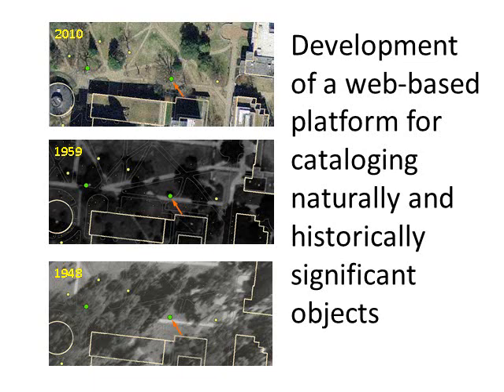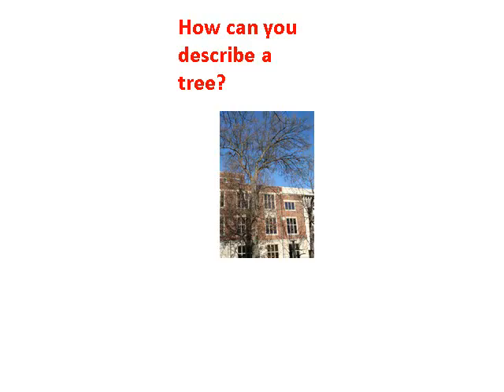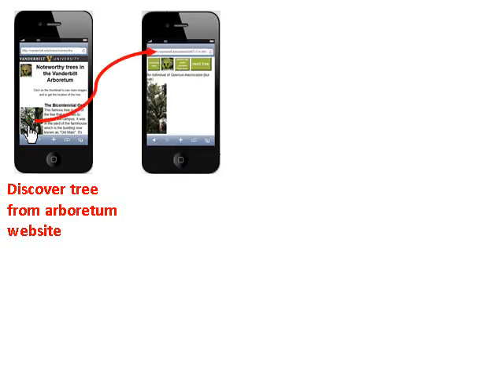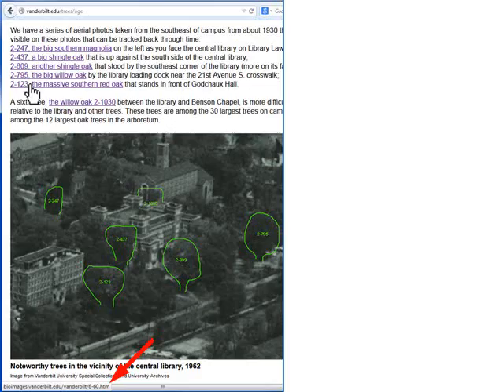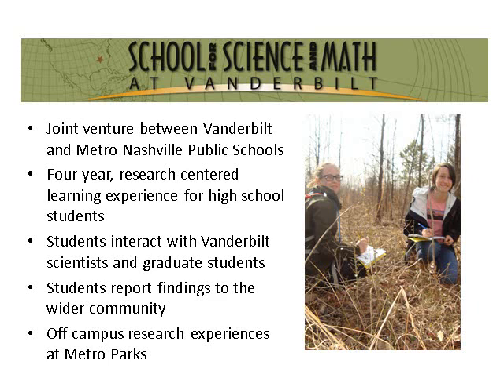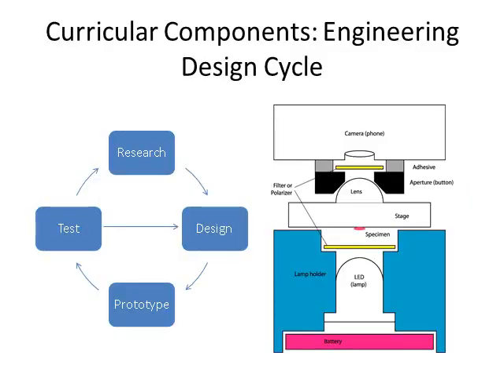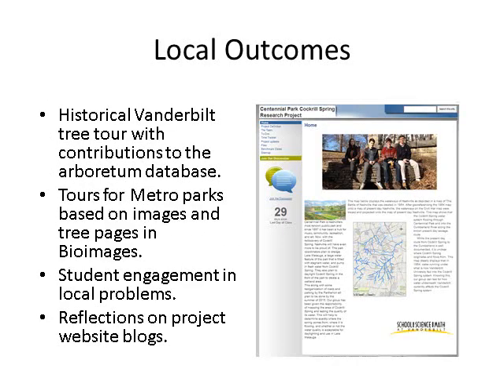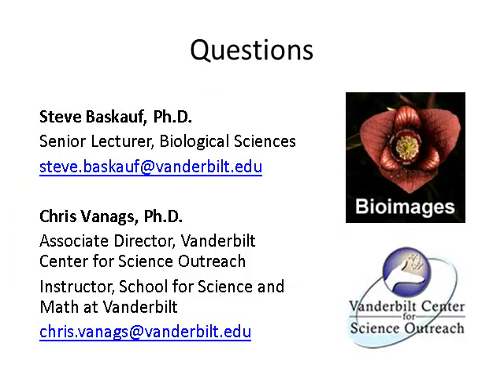Bioimages/SSMV Curb Innovation Grant proposal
This is the proposal video for our funded innovation grant.